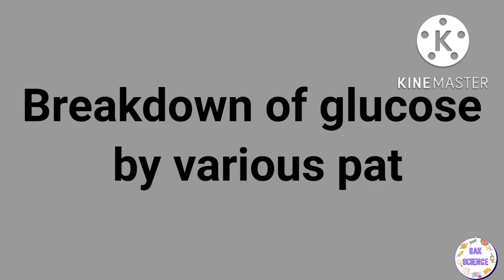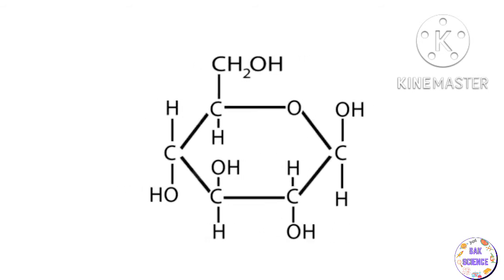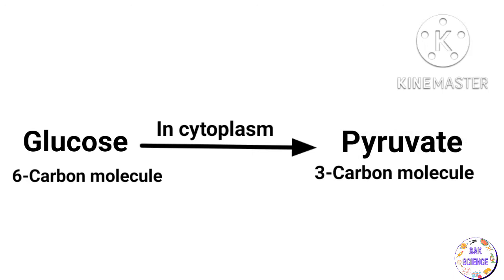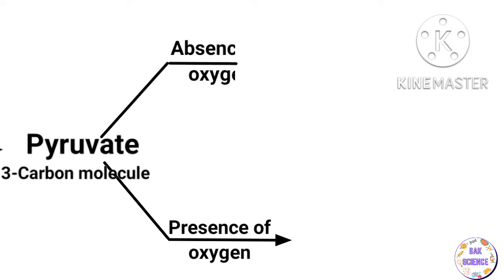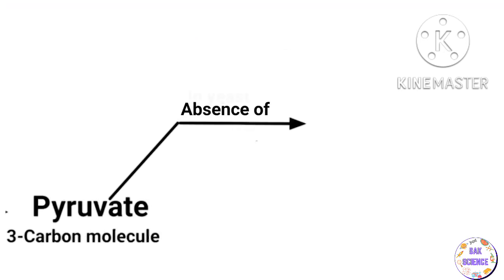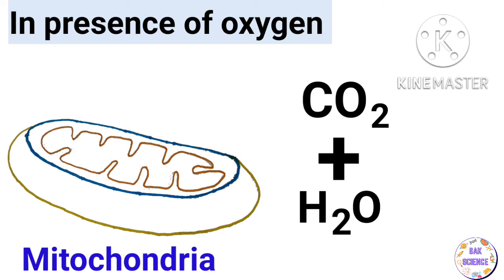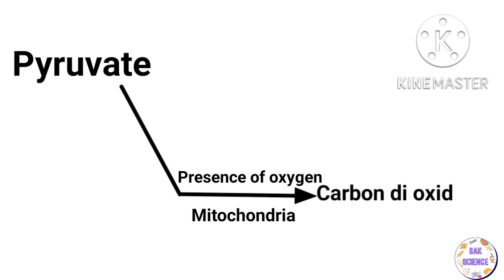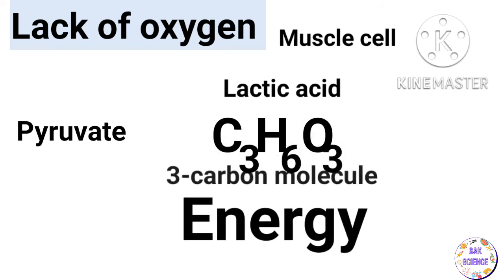Break down of glucose by various processes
Break down of glucose by various processes - Video explains with simple explanation and animation 10th state syllabus.

Own creation